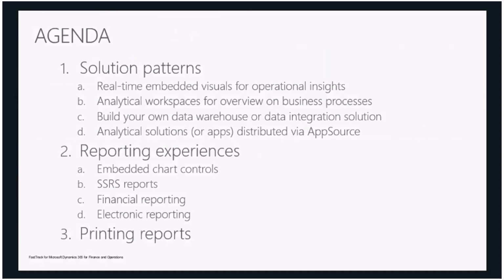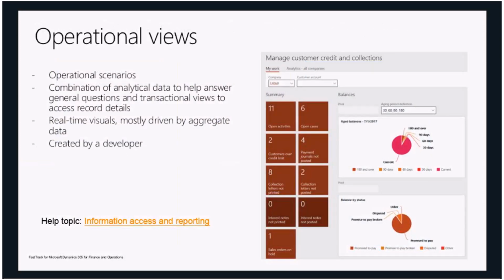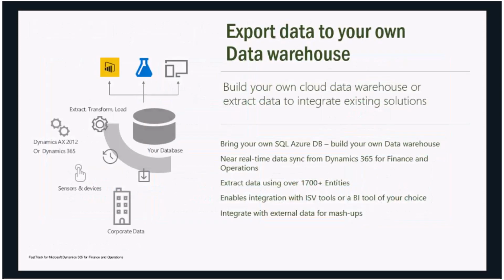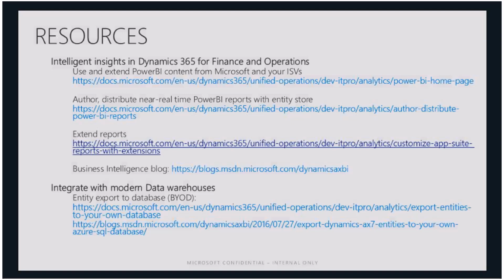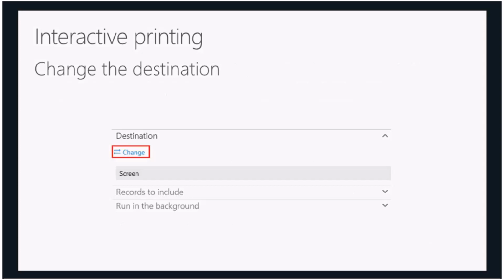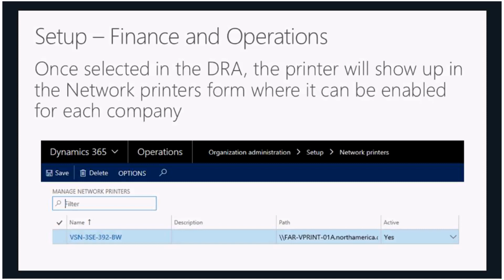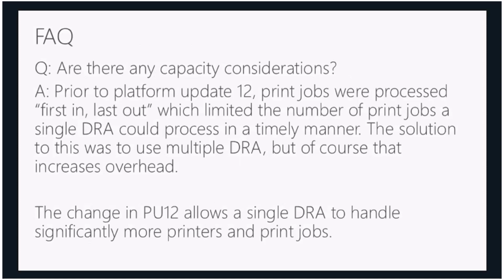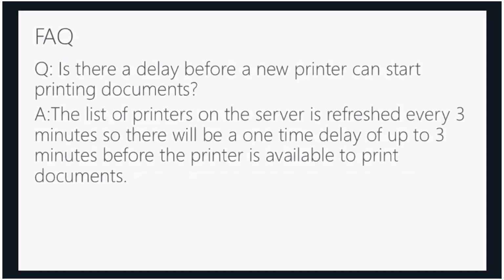Dynamics 365 Analytics & Reporting Options, Printing and the Document Routing Agent Tech Talk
This tech talk is on two related topics. First we will discuss Analytics and Reporting solution patterns and tools for Dynamics 365 for Finance and Operations, Enterprise Edition. Secondly, we will discuss printing scenarios and the Document Routing Agent.